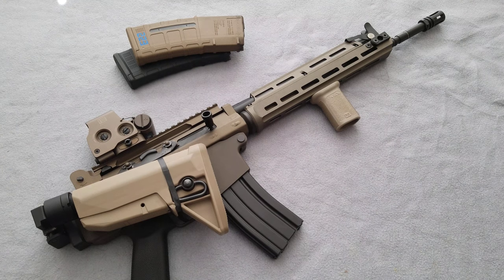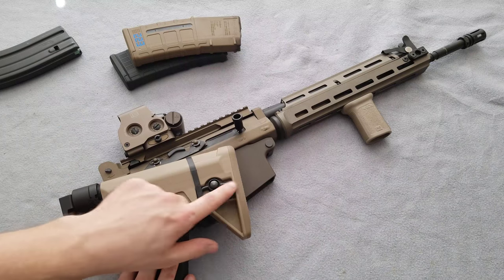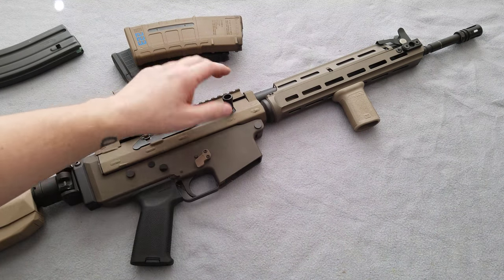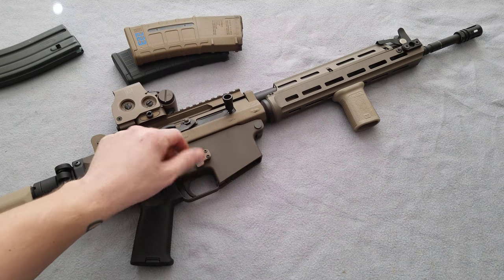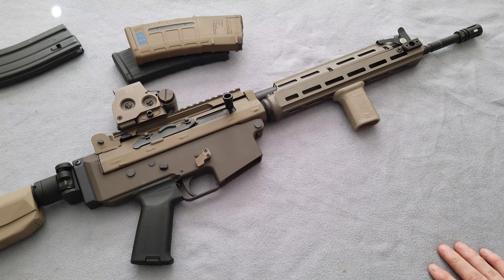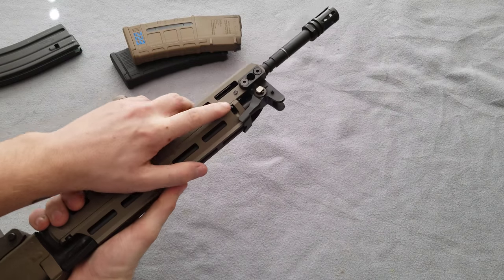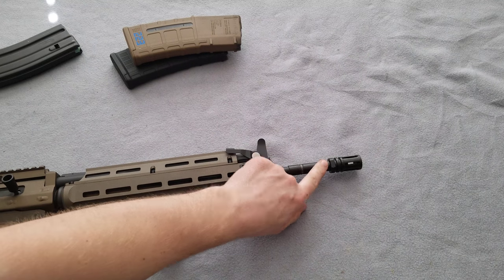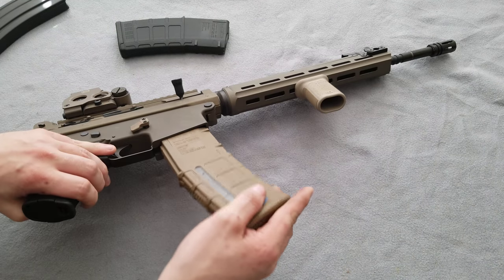FN FNC modernized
Today I felt like making a video for everyone who's been asking about my FN FNC and the work that was required to set it up the way I have it configured in the video.

 I'll try and cover the basic information pertaining the handguard since that's what most people are asking me about. Basically, it requires cutting, grinding and filing. I had to cut the general shape to clear the gas switch, then I ground it down as close as I could without breaking through to the most rearward mlok slot. Then I finished it of with some files and sanded it smooth before media blasting it and cerakoting it. I had to saw off a portion of rearward lower handguard in order to have it seat deep enough into the factory handguard collar. Upfront I cut and drilled out the hole that was in the handguard originally for mounting to an FAL handguard. I did this so it would clear the factory FNC gas block pin. I cleaned up those cuts pretty good, but also decided to add those QD sling swivel attachments upfront to clean up the look even more. Those just required drilling and tapping holes in the handguard.

One thing I did miss about the AK pistol grip is that I had to use nuts to shim the factory pistol grip bolt so that the bolt head didn't make contact with the pistol grip inner wall since I had to relocate the hole. I did this by simply threading some nuts onto the bolt until it had enough clearance and could be tightened down all the way.